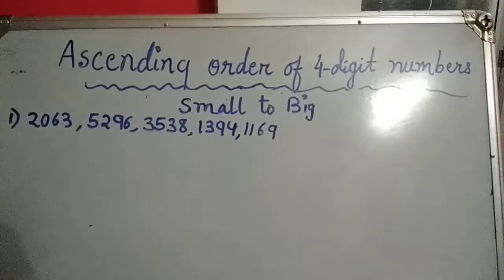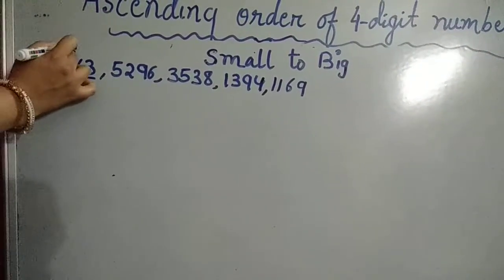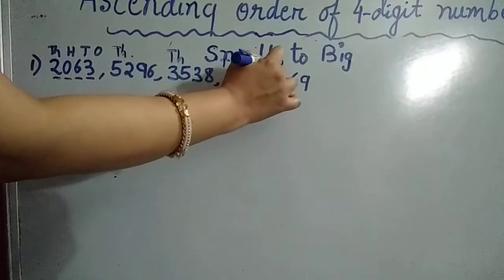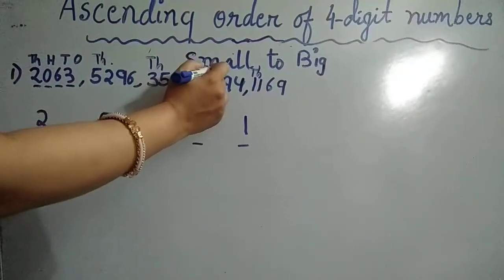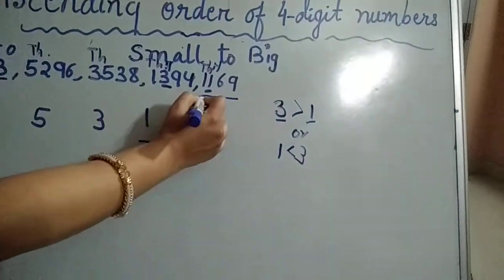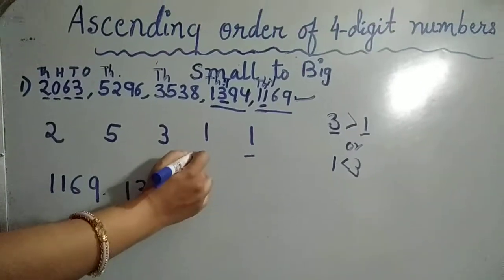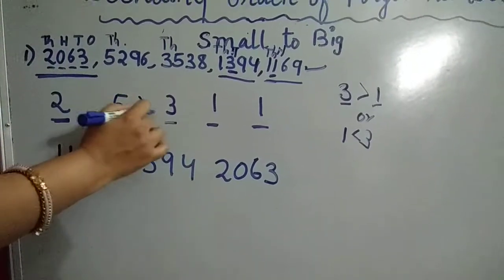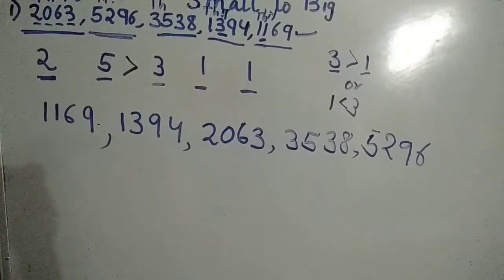Ascending order of 4 digit number